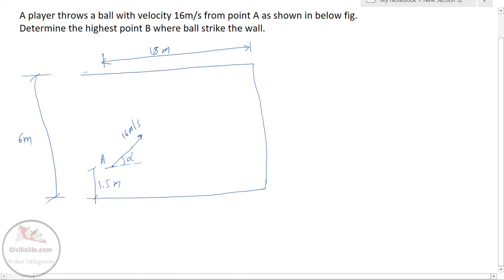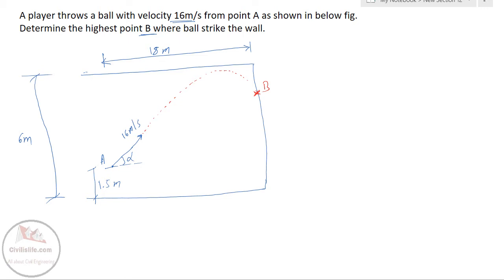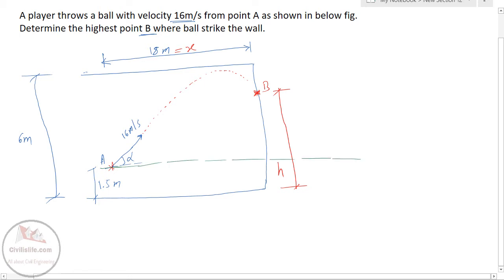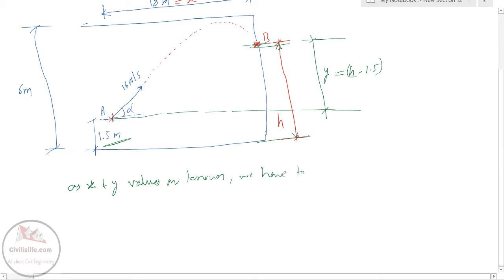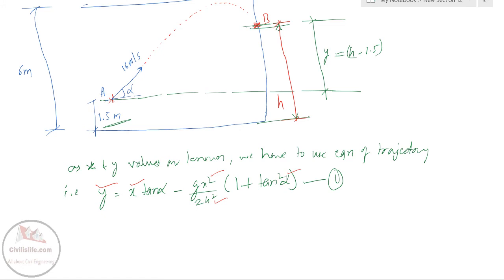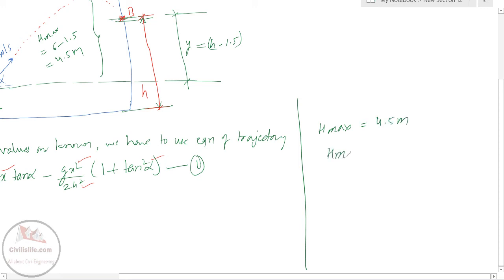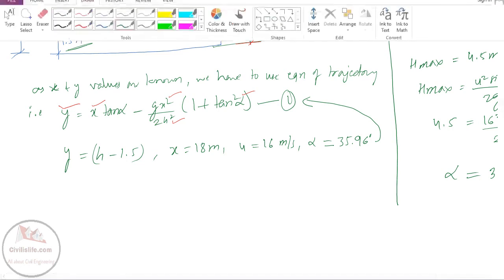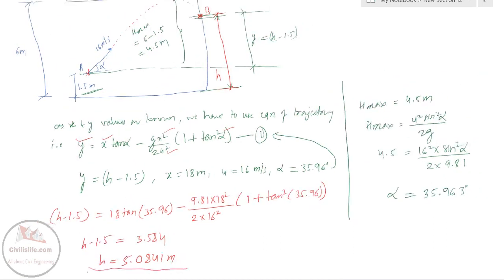Projectile Motion Numerical 15